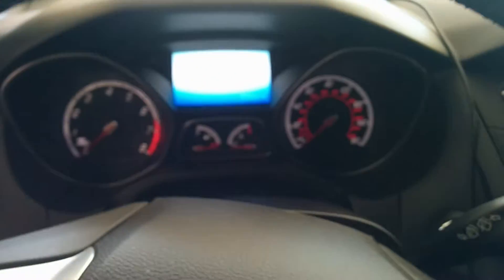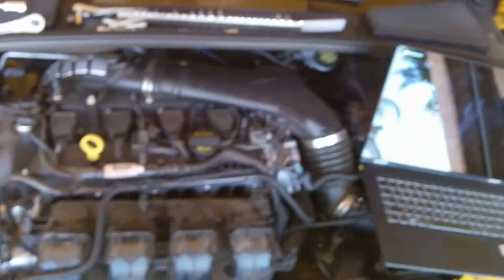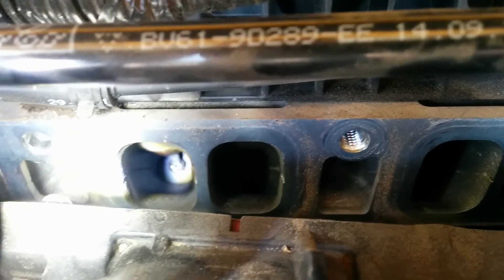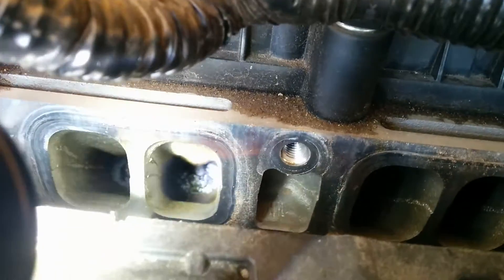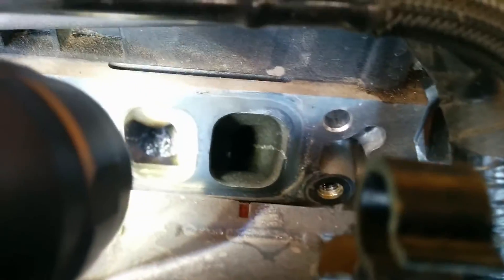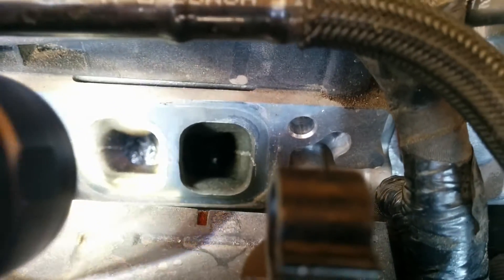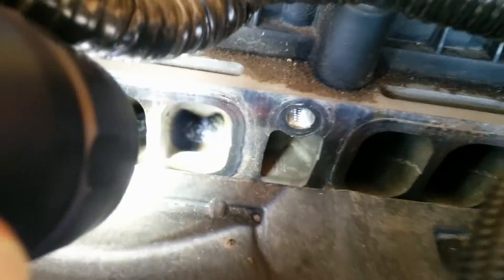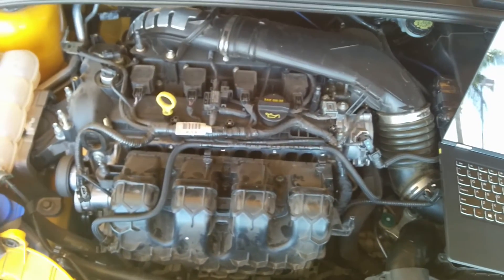Intake Valve Buildup on 2013 Ford Focus ST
I was bored this past weekend and decided to check how much buildup was on the intake valves of my Focus ST. A while back I saw this video by FordTechMakuLoco about his findings on a 2.0L ecoboost engine he was working on.  The engine was idling rough on a cold start and misfiring a lot.  After talking with Ford, he discovered that the intake valves directly behind the PCV return hose (valves on cylinder 2 and 3) were gunked up the most.

I'm almost at 26K miles, so I was expecting a little buildup on the valves on cylinder 2 and 3.  Much to my surprise, the valves on cylinders 2 and 3 were far cleaner than I expected and the valves on 1 and 4 were far worse than I expected...  I haven't experienced any misfires or rough idle, but the buildup still worries me.

What do you guys think?  Should I be worried?